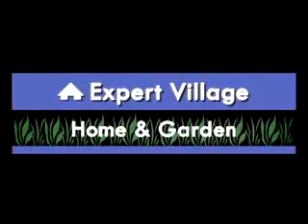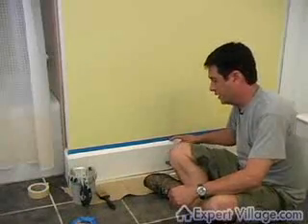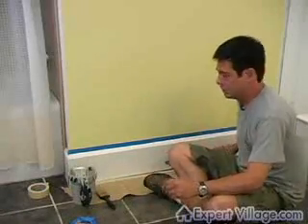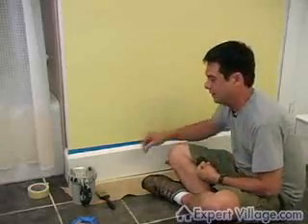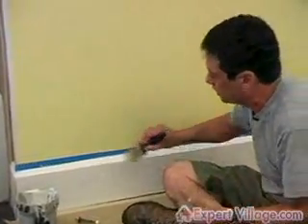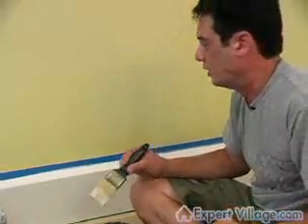Tips for Painting Trim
Tips for Painting Trim. Part of the series: Home Improvement & Repair on Video. Get expert DIY home painting tips on how to paint the wood trim around doors, baseboards, and crown molding in this free online home improvement video. Avoid common painting mistakes and make your DIY interior paint jobs look like they were done by a professional!